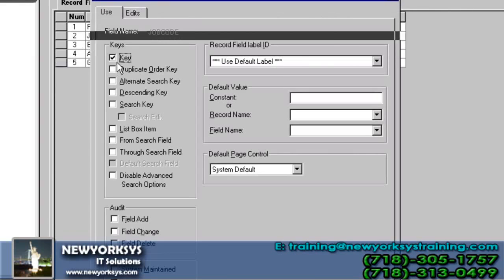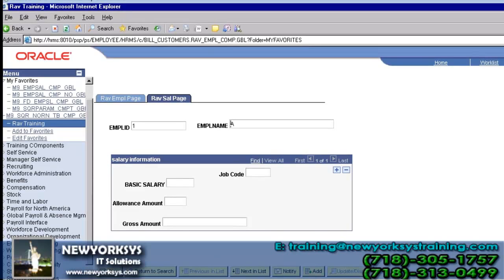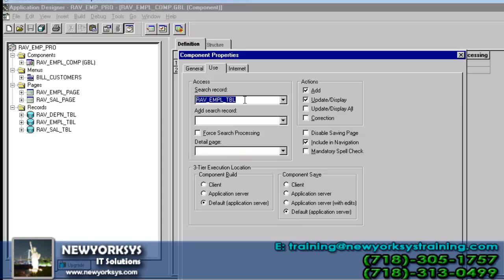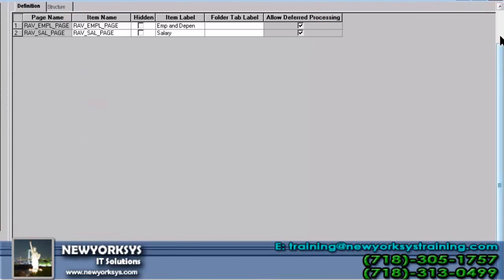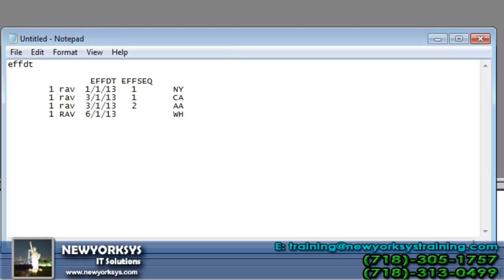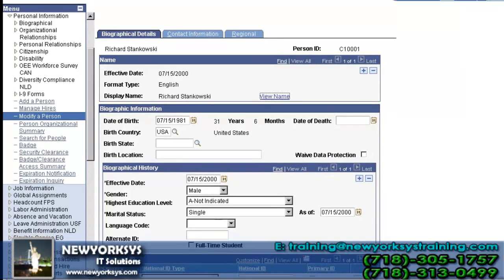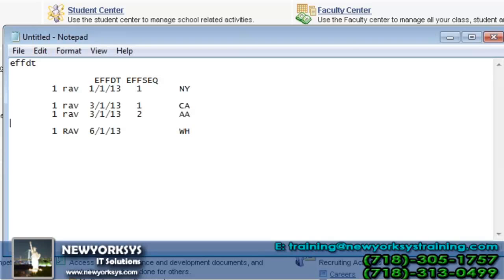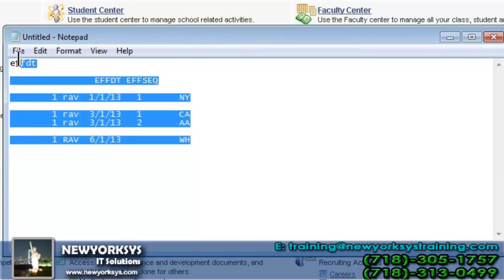People Soft Technical Online Training Session - Newyorksys.com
Peoplesoft online training by industry expert.

peoplesoft online training, peoplesoft training, peoplesoft course, peoplesoft classes, peoplesoft 9.2, peoplesoft payroll tutorial,
peoplesoft tutorial for beginners, peoplesoft test framework, peoplesoft demo video, peoplesoft demo, peoplesoft online video.